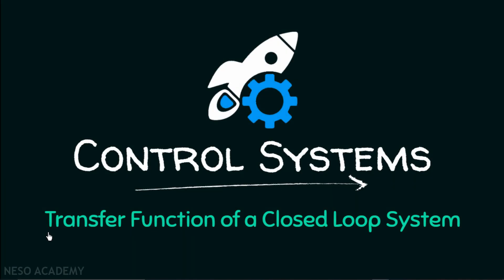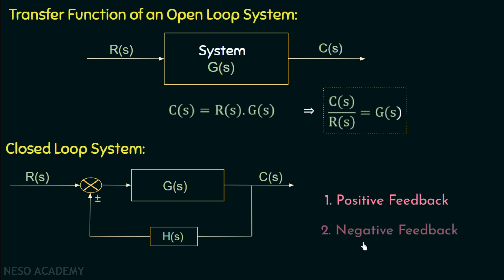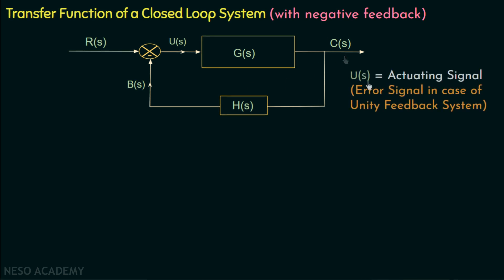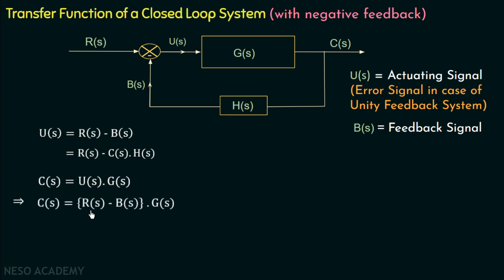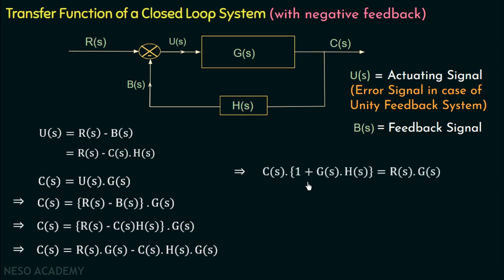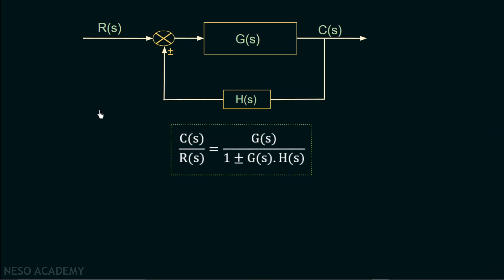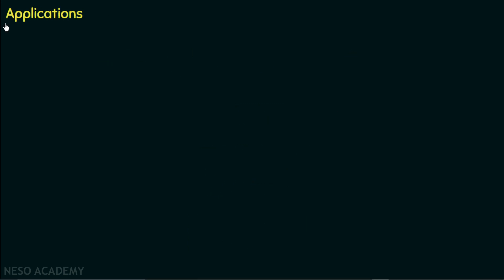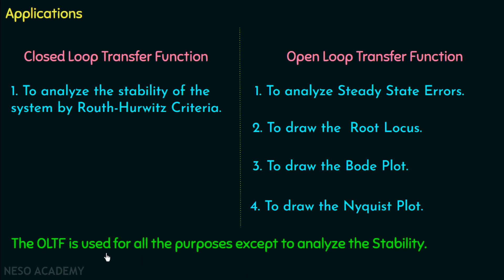Transfer Function of a Closed Loop System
Control Systems: Transfer Function of a Closed Loop and Open Loop Systems
Topics discussed:
1. The transfer function of an open loop system.
2. Closed loop system.
3. Types of feedback in a closed loop system.
4. Closed loop transfer function of a closed loop system with negative feedback.
5. The concept of open loop transfer function.
6. Relation between CLTF and OLTF.
7. Application of CLTF and OLTF in various concepts of control systems.